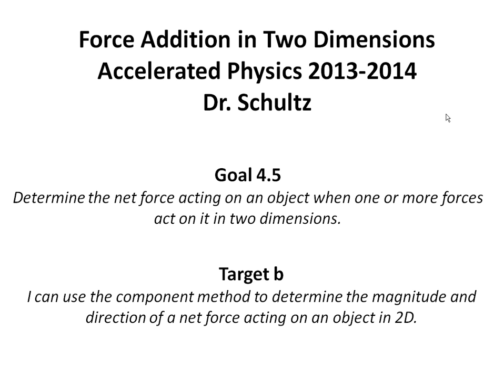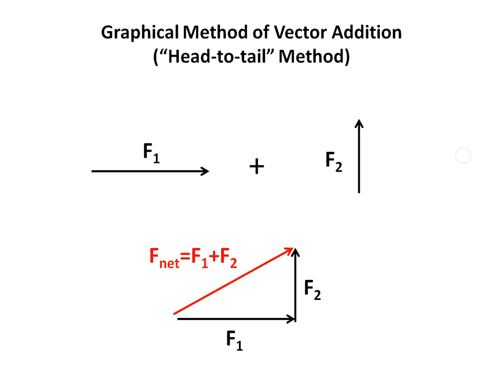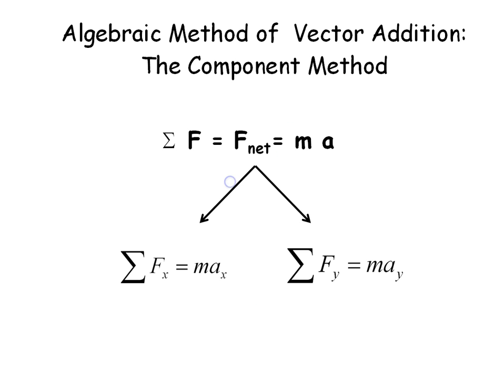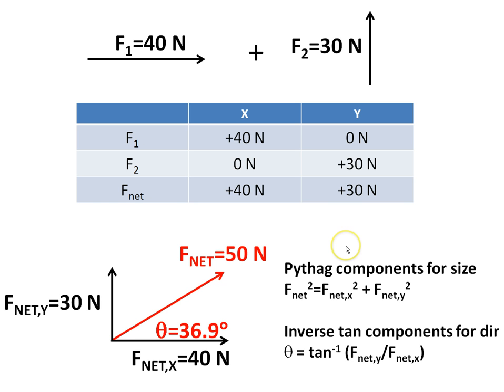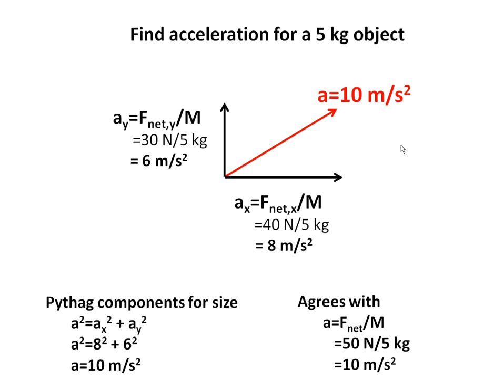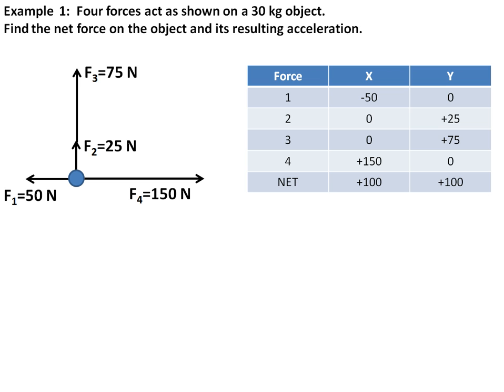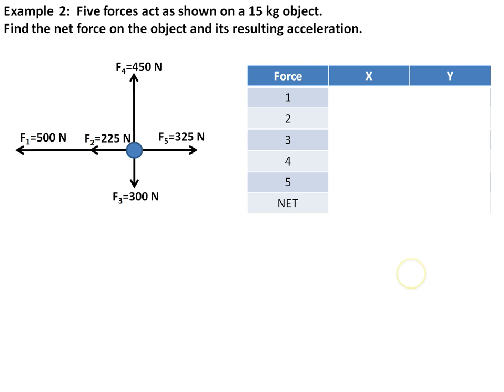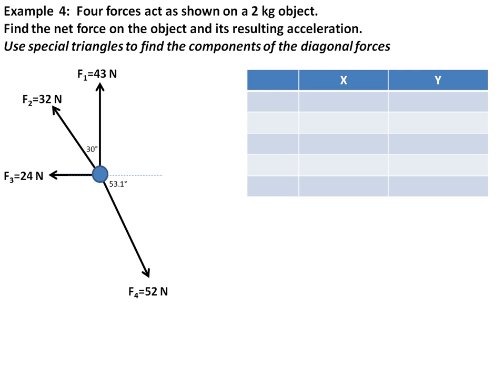Force Addition in 2D Tutorial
Please complete notes and problem worksheet that go along with this video